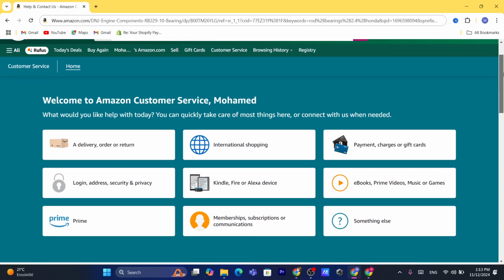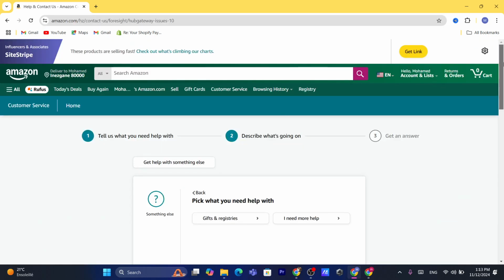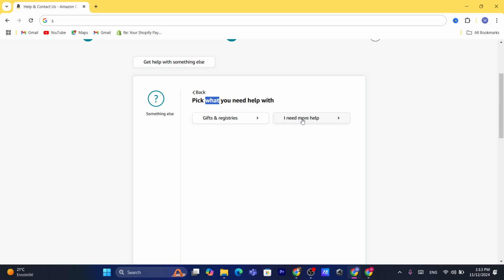How to Contact Amazon Customer Service by Phone or Chat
Need to reach Amazon customer service? Whether you have questions about an order, need help with returns, or have account issues, this guide will show you how to contact Amazon’s customer support team by phone or chat quickly and effectively.

In this video, you’ll learn:

How to find Amazon’s customer service contact options
Step-by-step instructions to connect via phone or chat
Tips for getting faster help with orders, returns, and account issues
Common customer service questions and solutions
Get the support you need from Amazon today by following these simple steps.